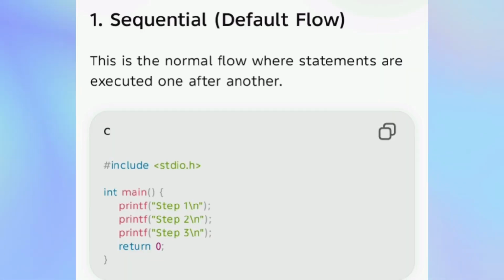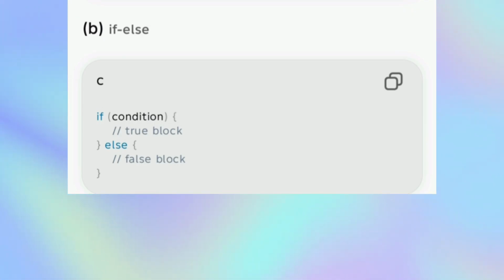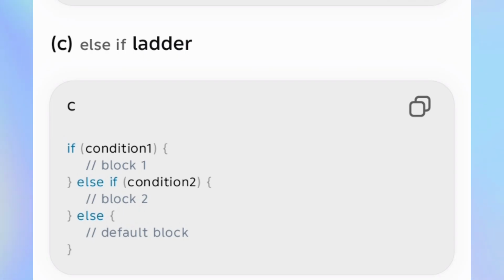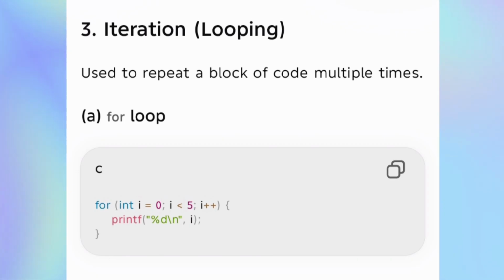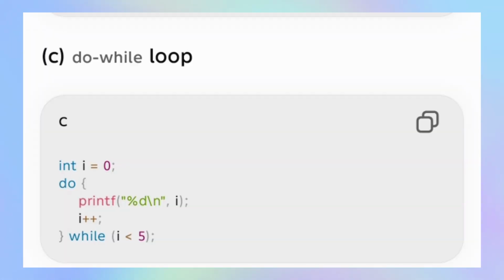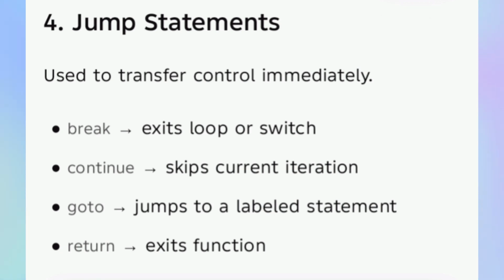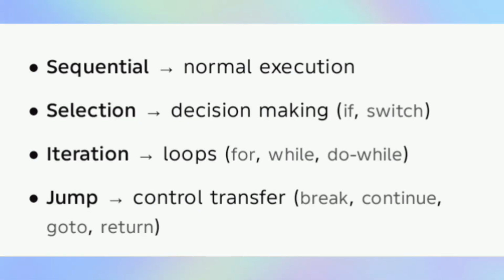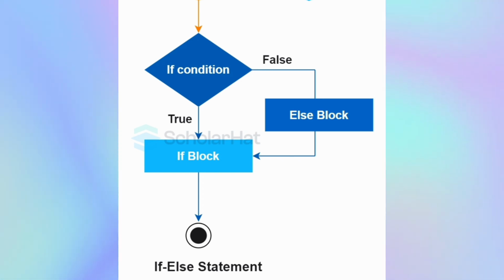CS25C01 UNIT 2 Control structure in c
Control structure in c